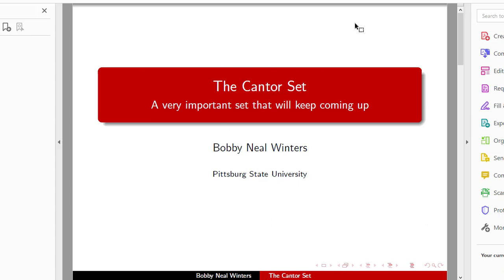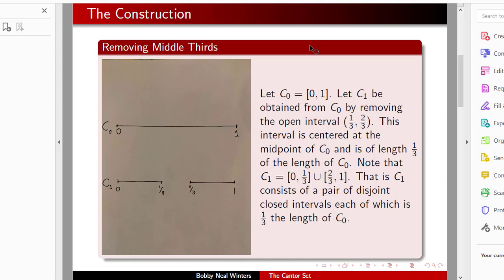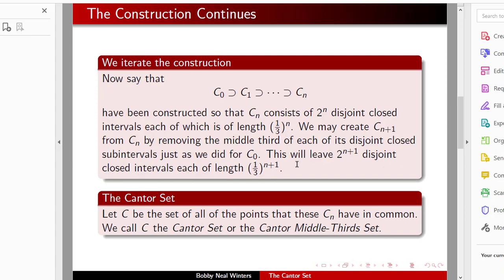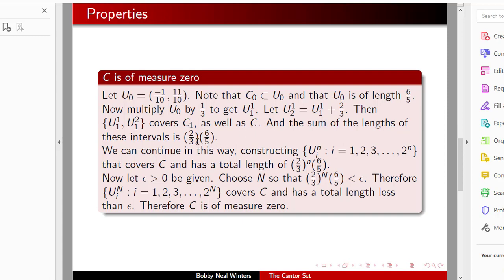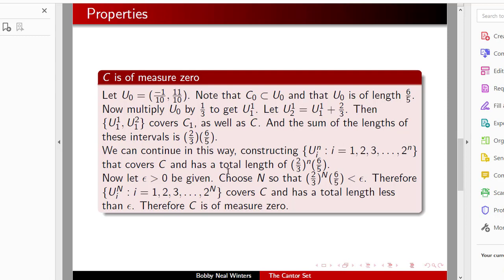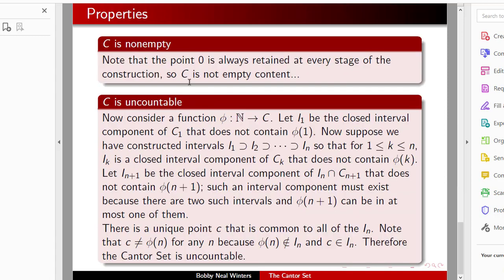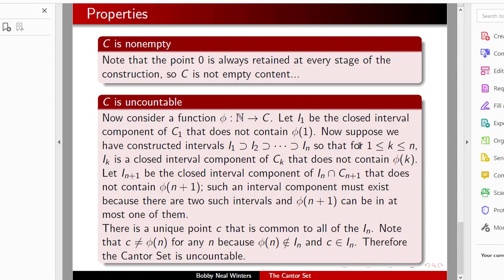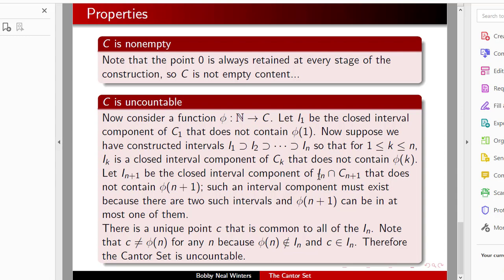Analysis Lecture 14: The Cantor Set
Constructing the Cantor set.  Proving it has measure zero. Proving it is uncountable.